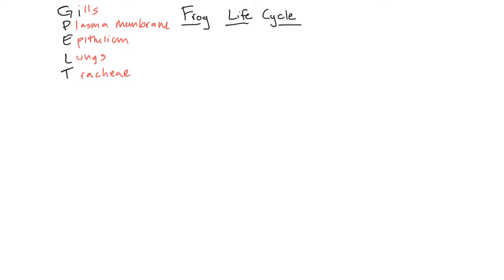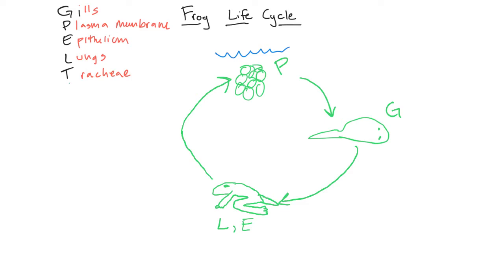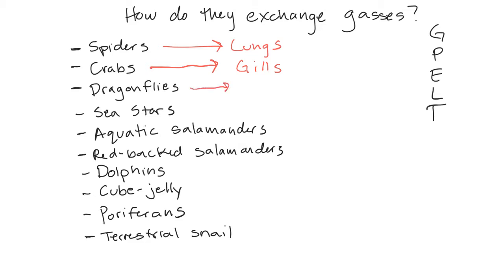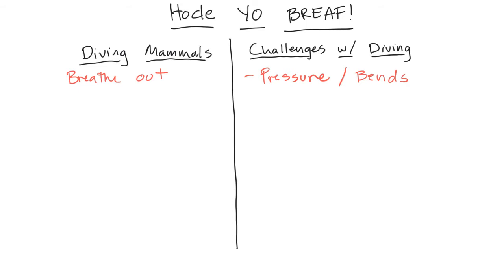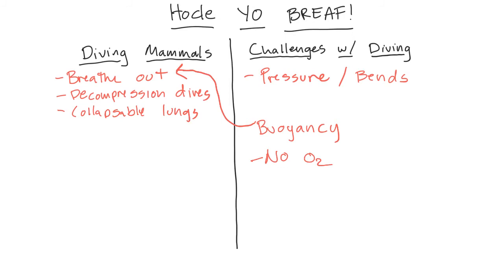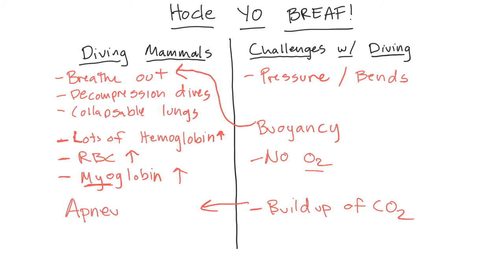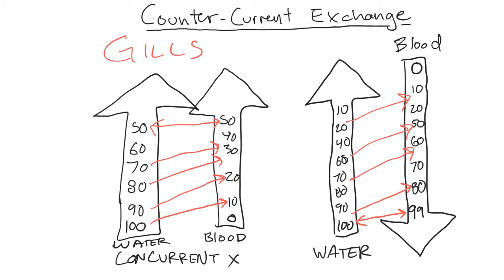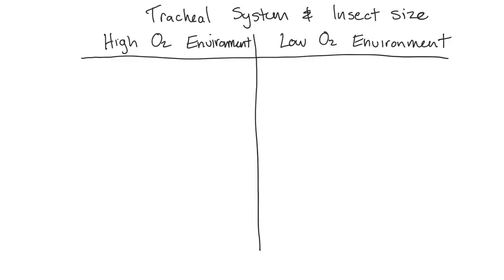Respiration in class 4/4